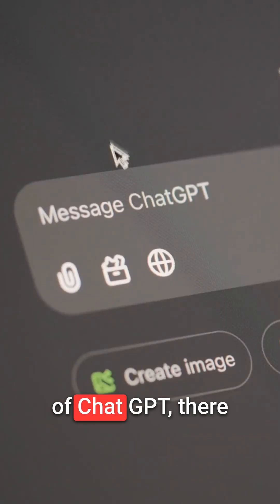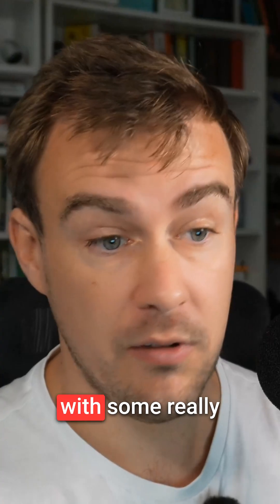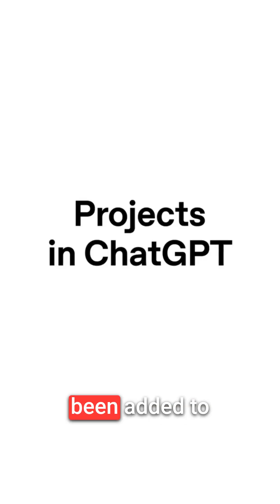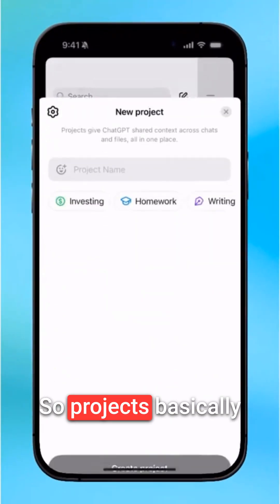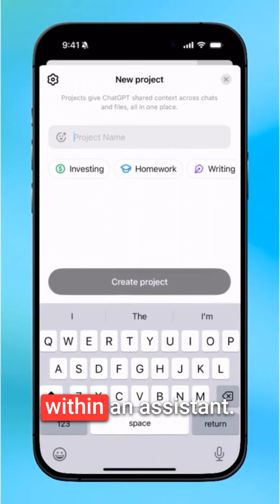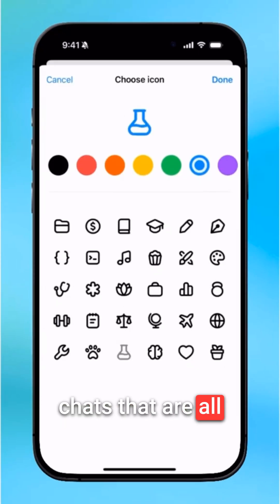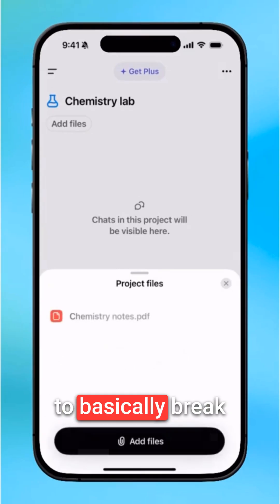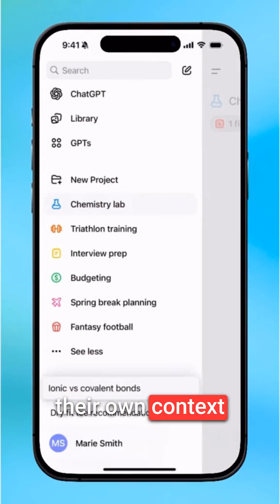ChatGPT's Biggest Free Update Yet?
ChatGPT just rolled out Projects to free users, letting you organize chats, share documents, and set custom instructions for specific workspaces. Free users get 5 file uploads per project while paid tiers get more. You can even customize project colors and icons to better organize your AI workflows.